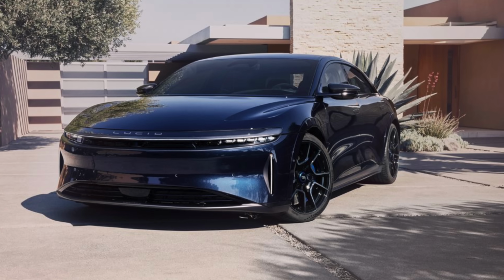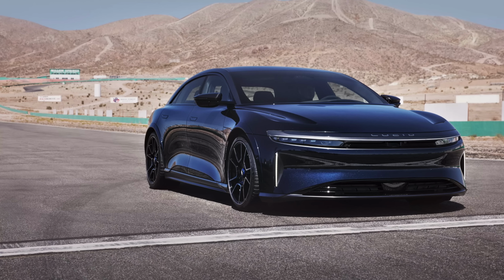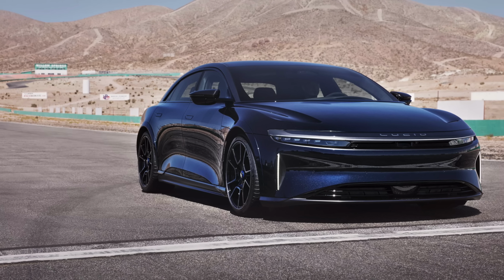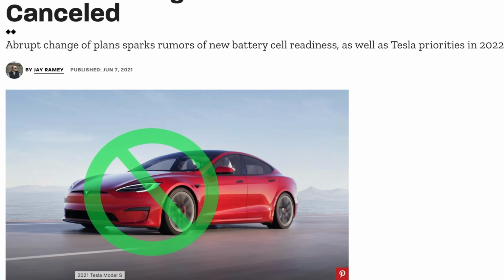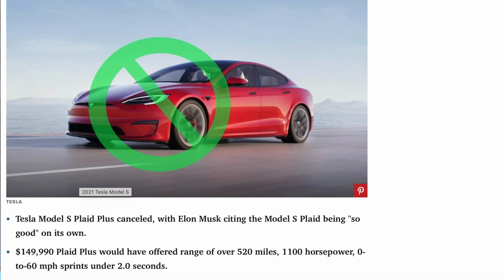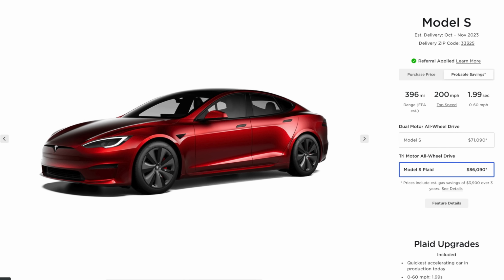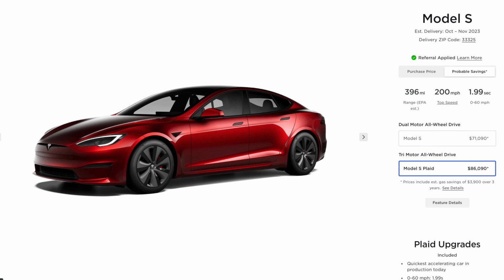A NEW KING * Lucid Sapphire runs 8.94 1/4 Mile * Am I buying one?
Lucid starts delivering the new 1,234 HP Sapphire, should I replace my Tesla Plaid for it?